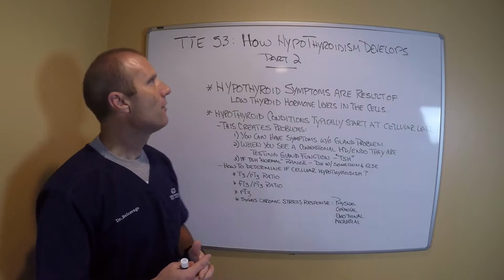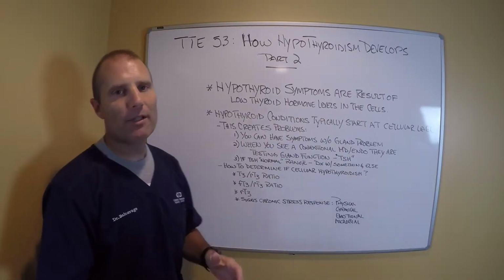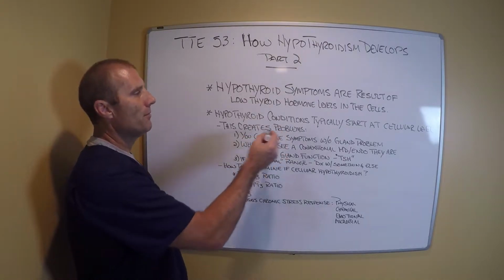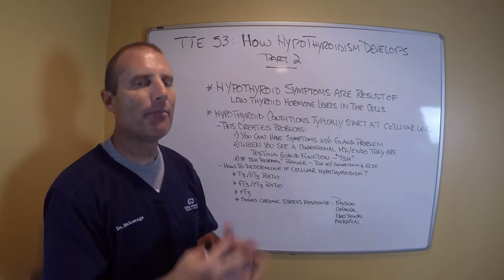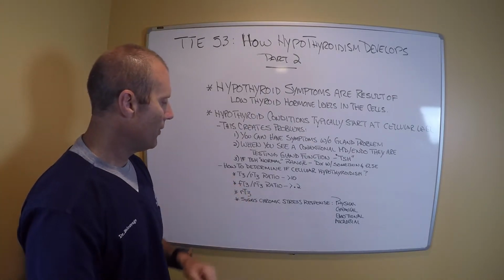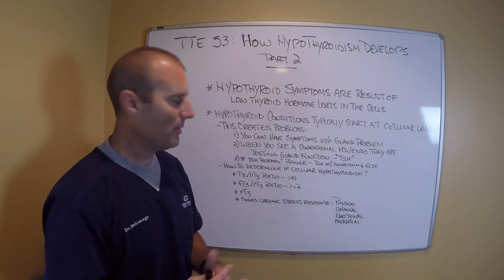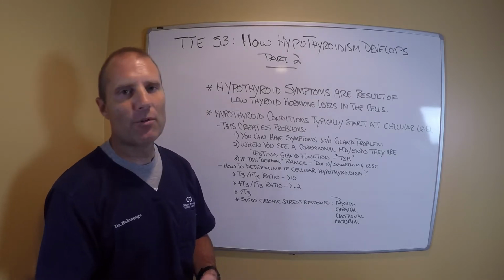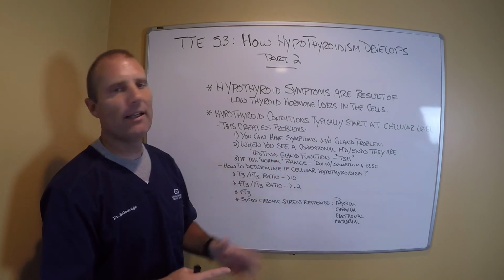Thyroid Thursday #53: How Does Hypothyroidism Develop? (Part 2)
In Episode #53 of Thyroid Thursday, Dr. Eric Balcavage continues the discussion on how hypothyroidism often develops at a cellular level, not as a result of the Thyroid Gland, a concept known as 'Cellular Hypothyroidism." When patients continue to experience hypothyroid symptoms, despite thyroid replacement hormones, cellular dysfunction if often the underlying culprit.

Learn how to determine if you have cellular hypothyroidism based on lab values, by watching this video!